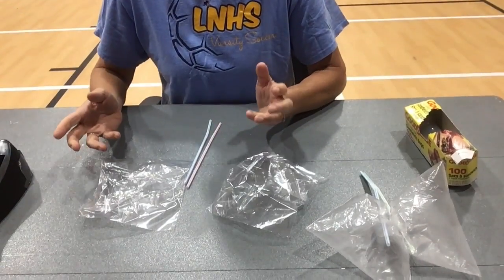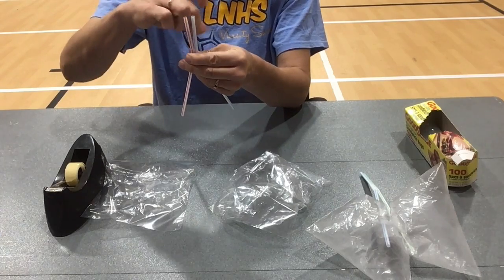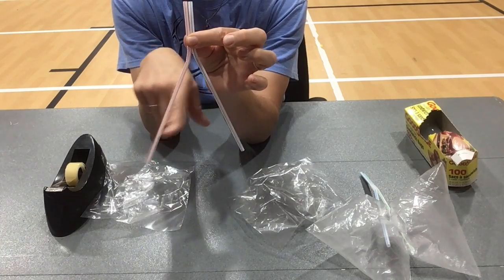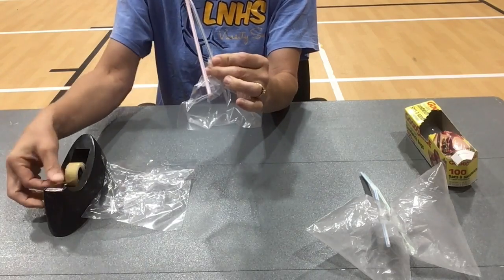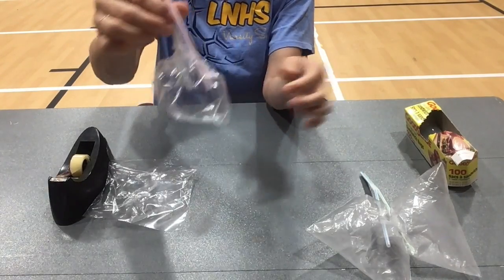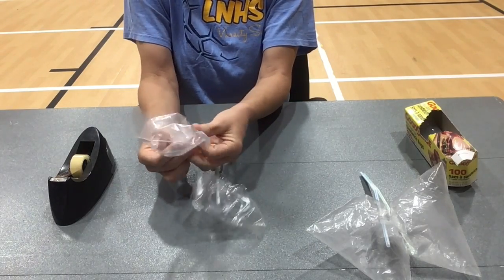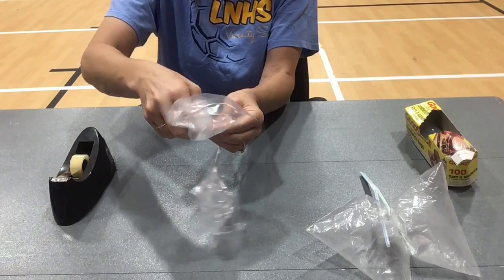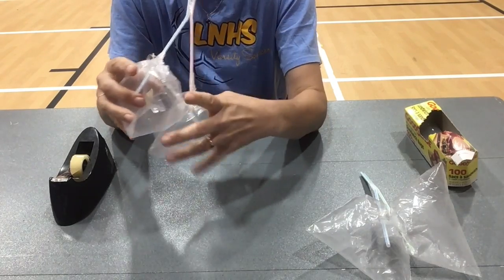Week 1 Health Lungs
This video is about Week 1 Health Lungs